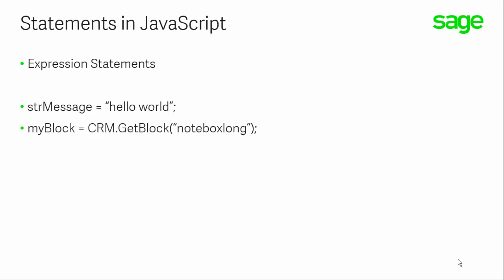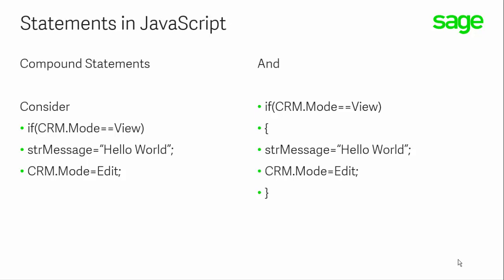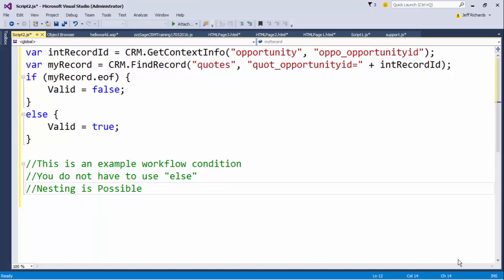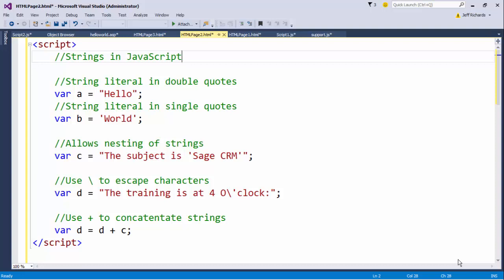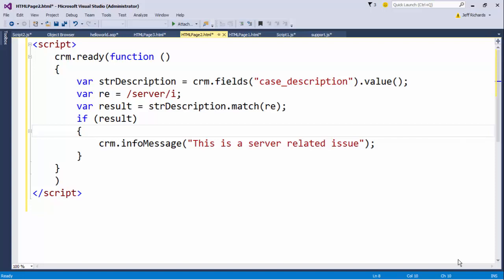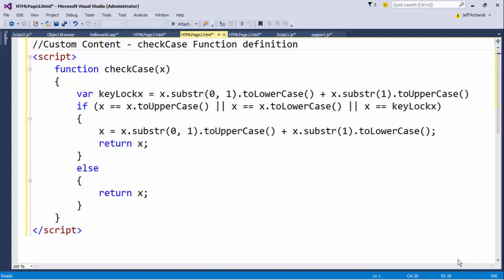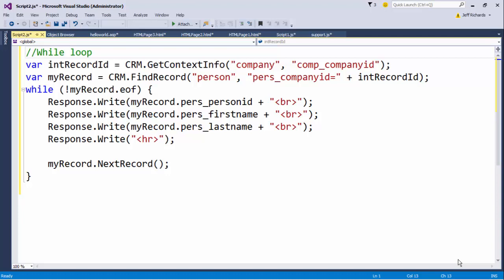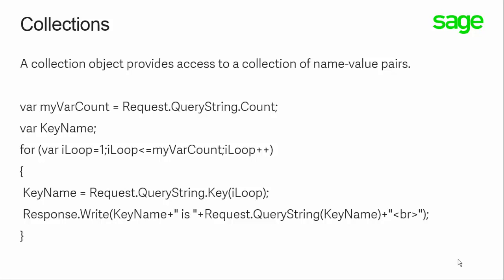Sage CRM: JavaScript in Sage CRM (Part 4 of 4)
JavaScript is used throughout Sage CRM to define business rules and to control the behaviour of the system. This lesson is for non-technical System Administrators who wish to understand more about using JavaScript to control workflow and implement simple customizations using the language. The ideas discussed in this lesson are developed in the other advanced customization skill sessions.